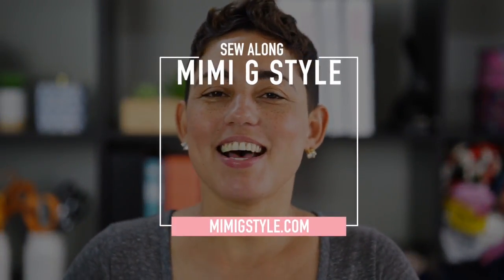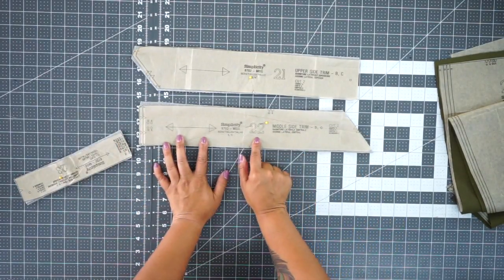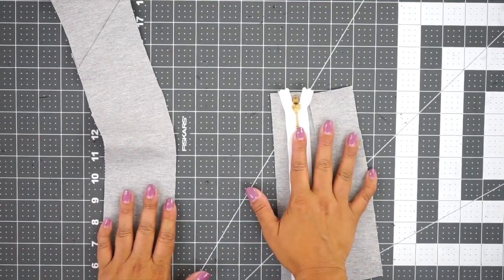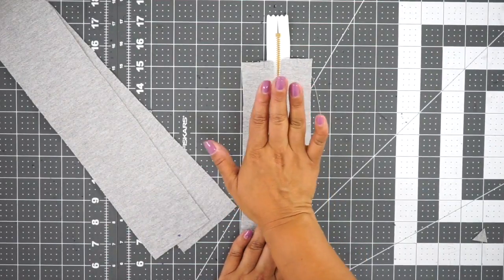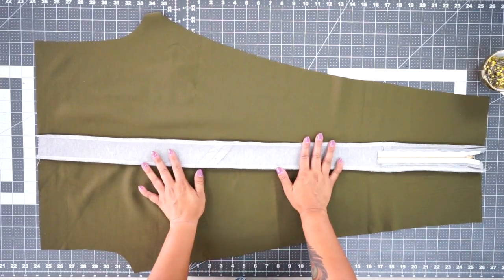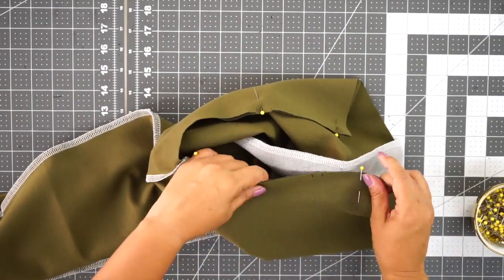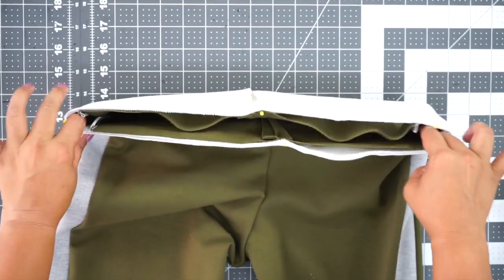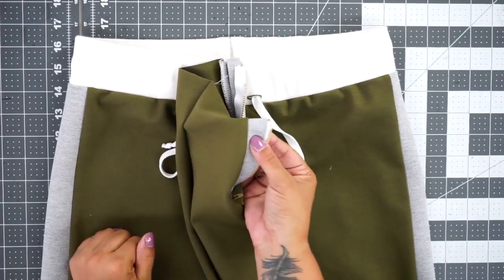Tutorial for Mimi G Pants, Simplicity Sewing Pattern 8702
Description:
Sew along with fashion designer Mimi G as she shows you the step-by-step instructions for sewing comfortable and flattering athleisure pants using Simplicity pattern 8702 that she designed!